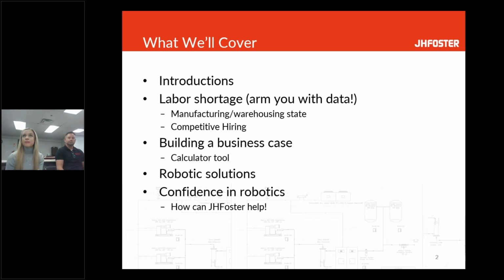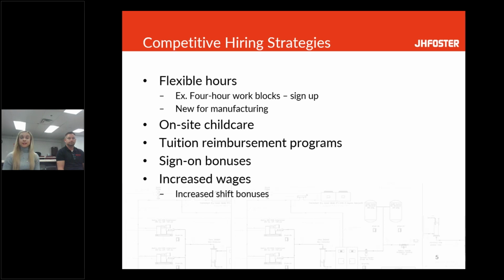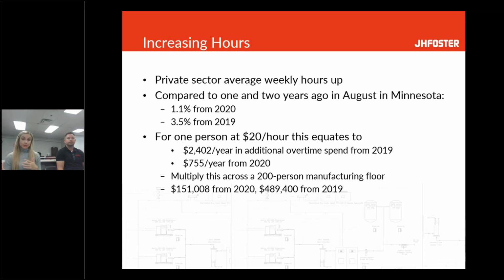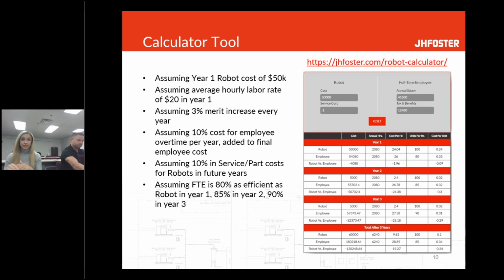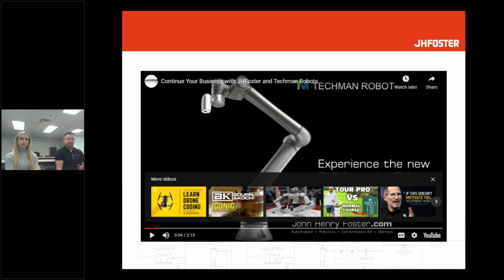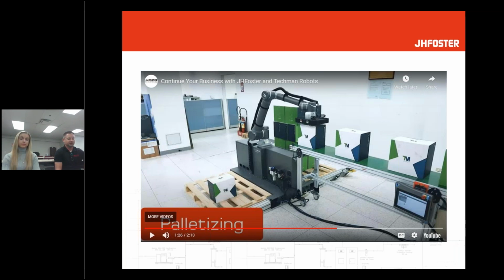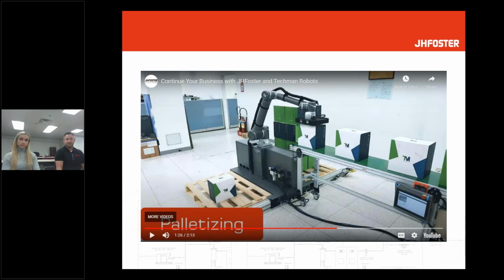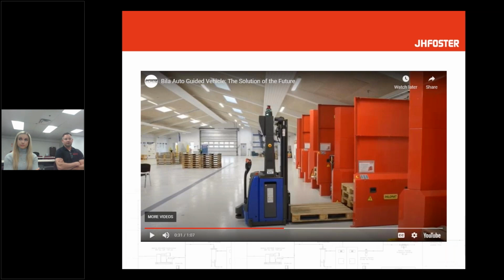Robots in the Workplace